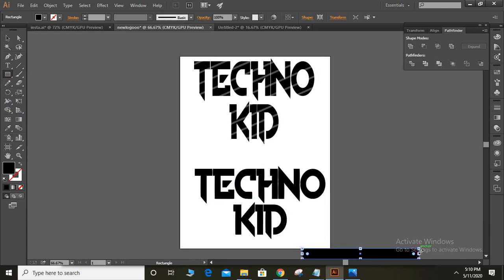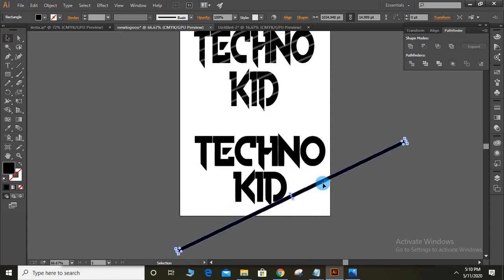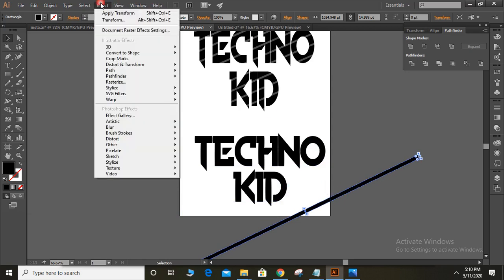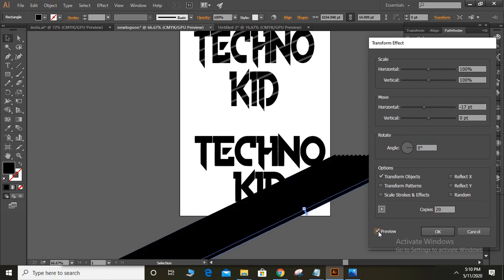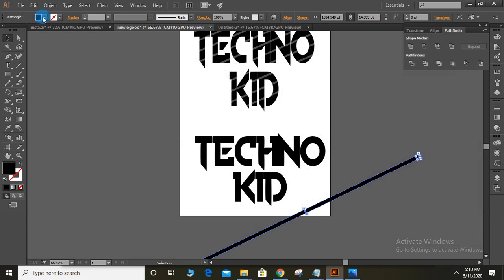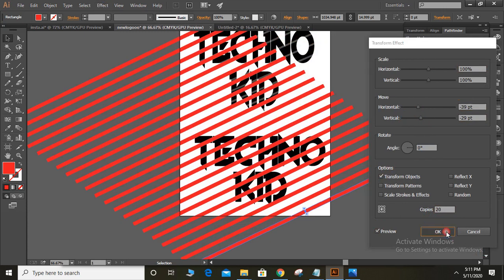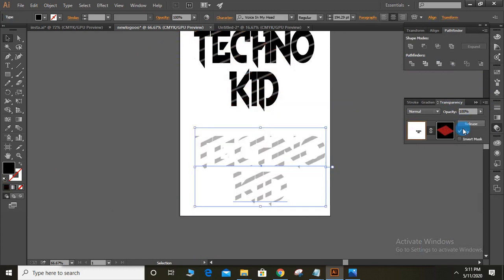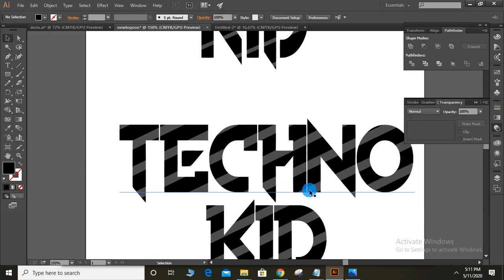Simple text Logo|| new creative Logos || adobe Illustrator tutorial || Fonts